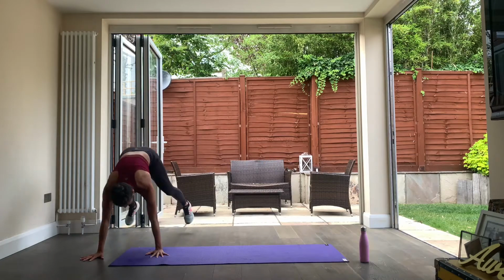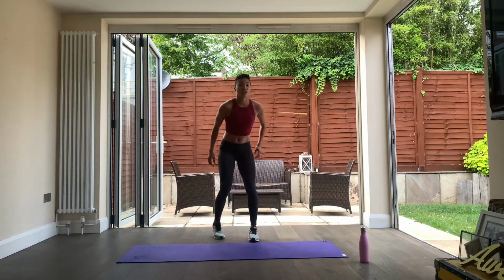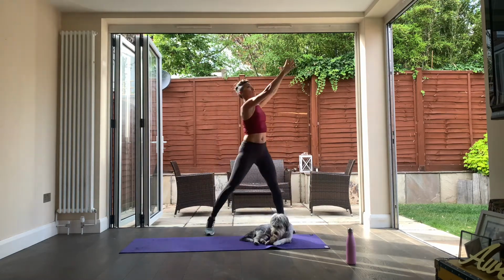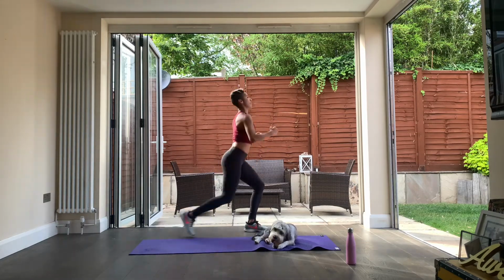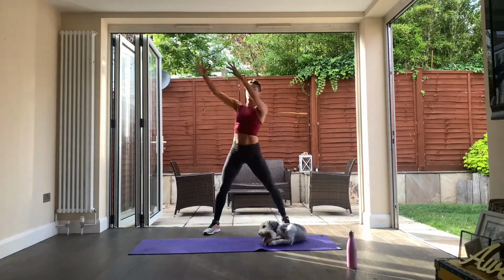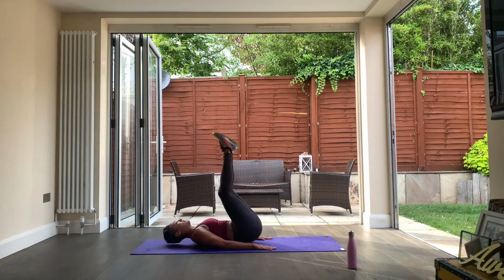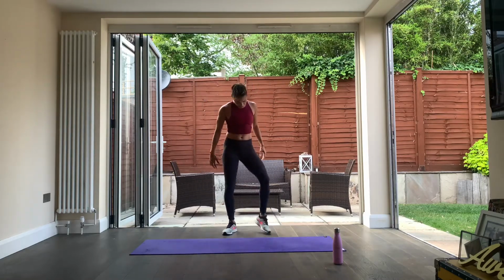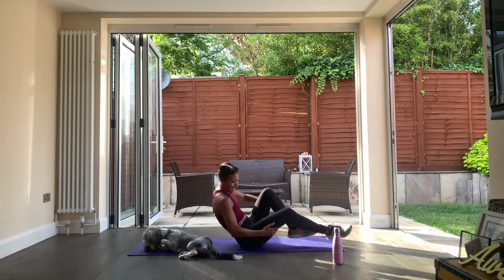Day 5 of 5!!! “Total Body Workout “. YourBody Challenge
You have made it!! Final day of this challenge and we will finish off with a complete total Body Workout!

5 exercises
40 seconds per exercise
20 second rest after each exercise
4 rounds

* Shuffle Burpee
* Woodchops  (3 each side)
* Rotational Stretch
* Reverse Lunge /Forward high kick
* Reverse Crunches

This video is full length so feel free to follow whatever I’m doing! 🌻